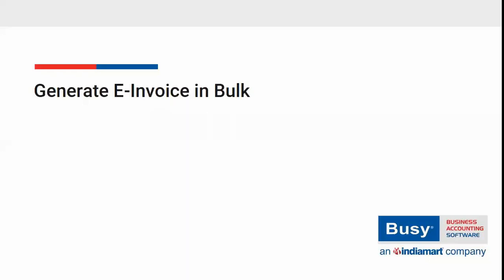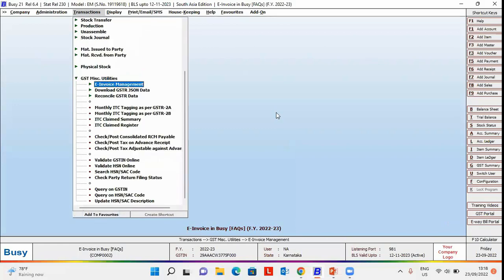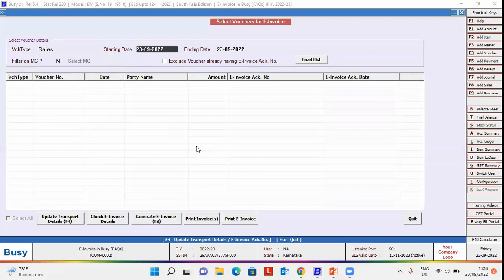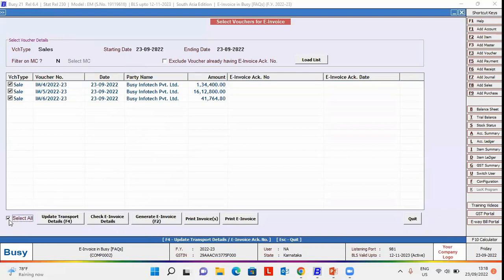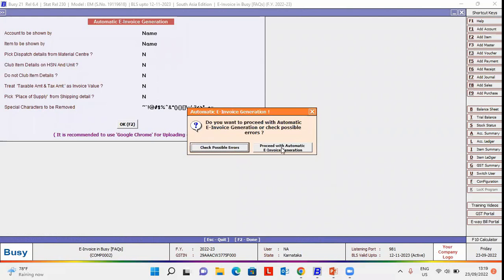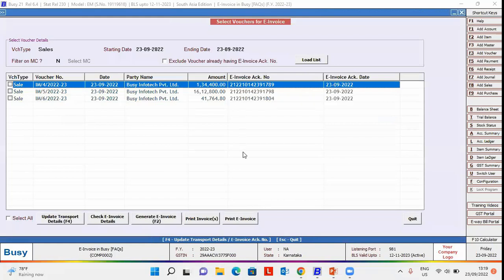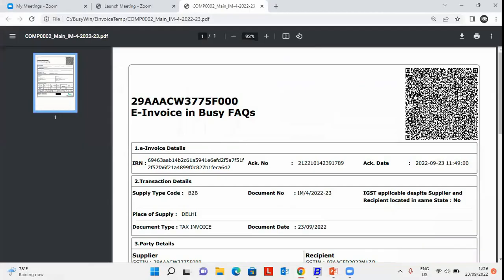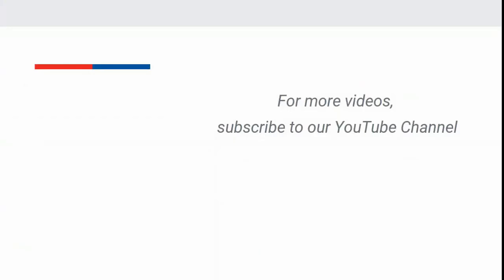Generate Bulk E-Invoice in BUSY (English)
Learn how to Generate E-Invoices in Bulk from a single screen in BUSY.